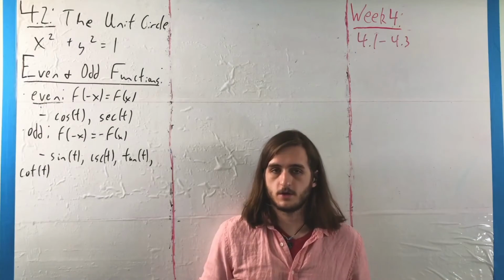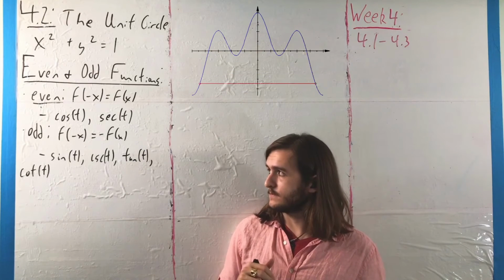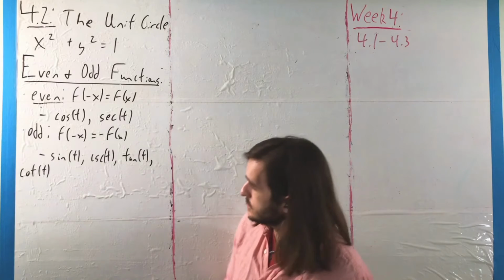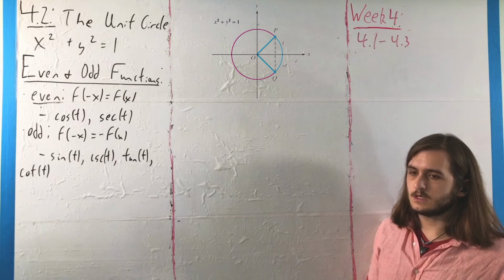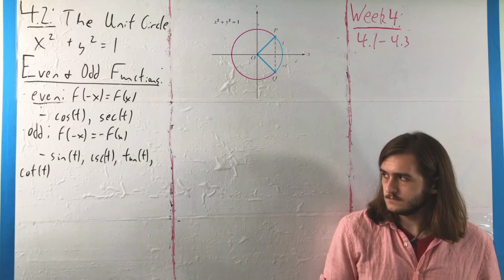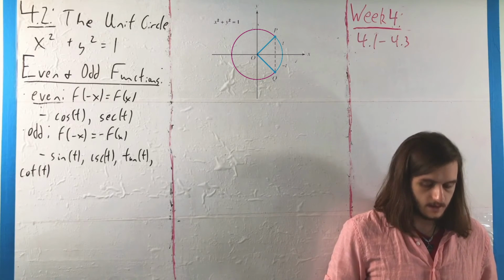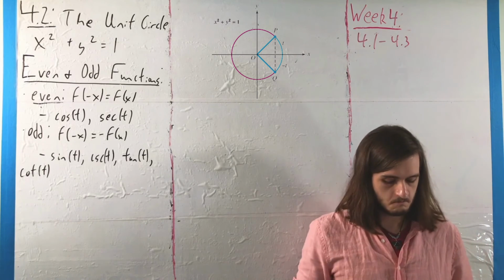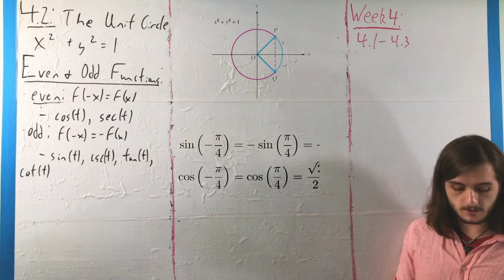4.2: Even & Odd Trigonometric Functions